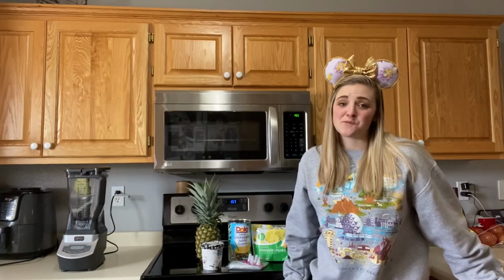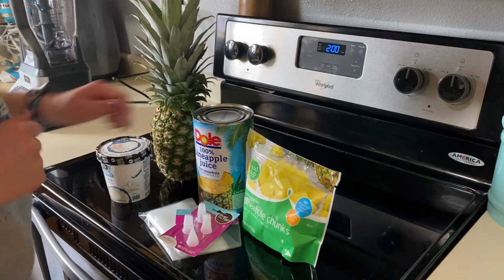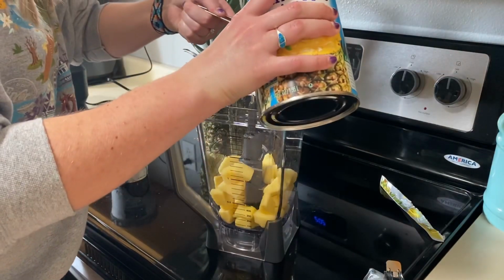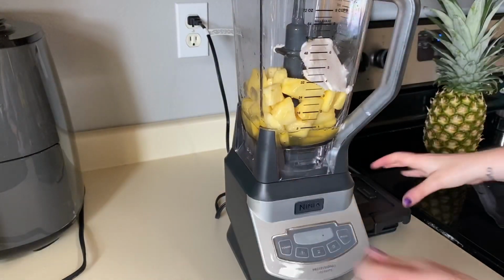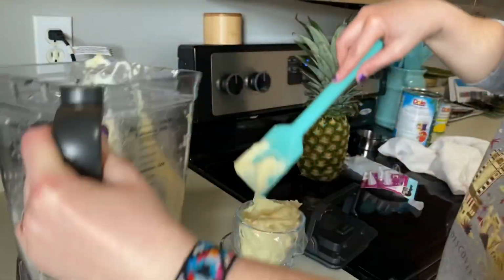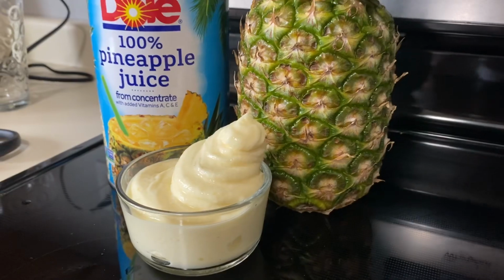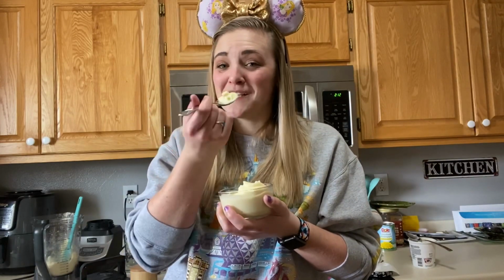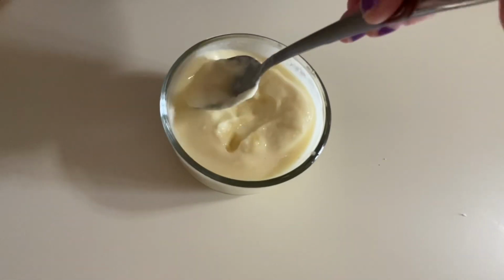How to Make Disney Parks 'Dole Whip' at Home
Disney has been releasing some of their iconic recipes for park snacks so people can make them while the park is closed down. One of those recipes was Dole Whip!
Dole Whip is my all-time favorite park snack so I was a little skeptical that this recipe would be accurate to what you get at Disney World.

Here is what you will need to make this yourself:
- 1 big scoop of ice cream (I used a dairy free vanilla flavor, made with coconut milk)
- 2 cups of frozen pineapple chunks
- 1/2 cup of pineapple juice

Then you blend until smooth!